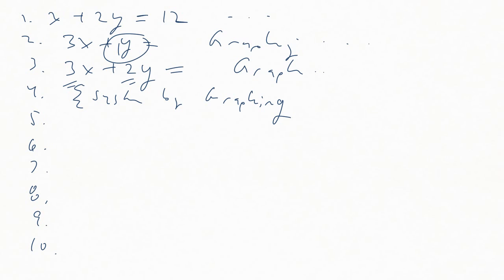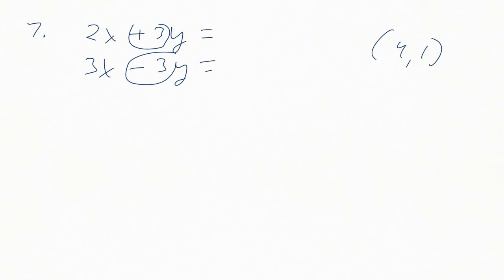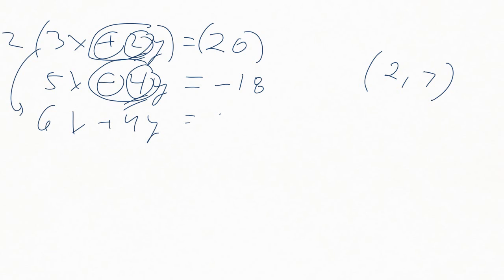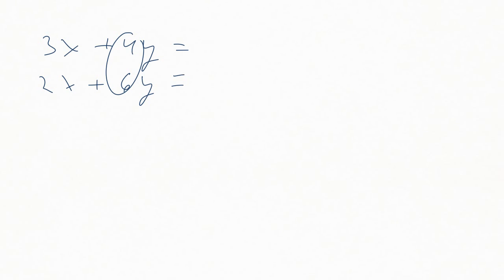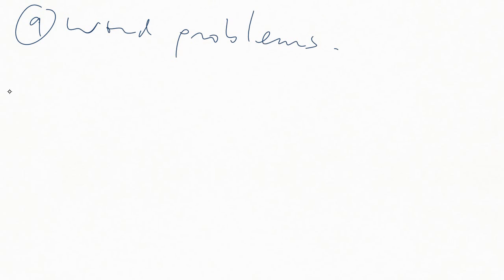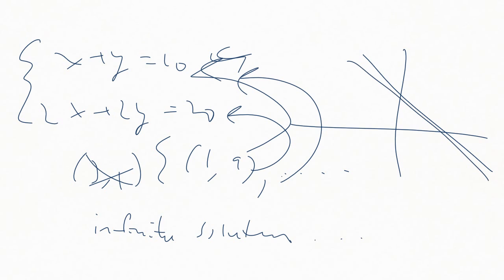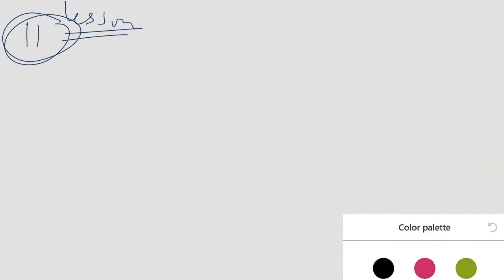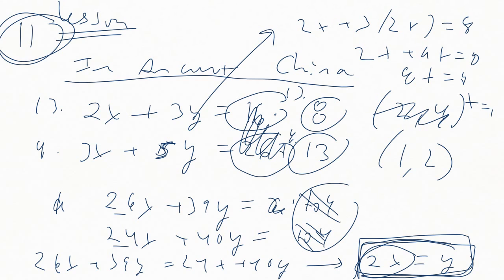Teaching Math Part IV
In this video I outline the rest of the 10 lesson unit and also talk about an optional 11th lesson based on how these questions were solved in Ancient China.